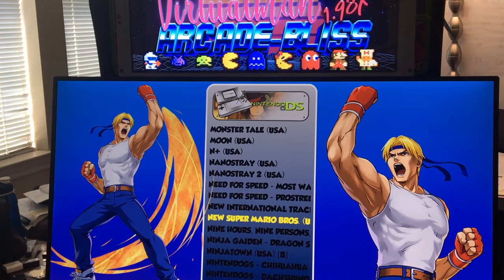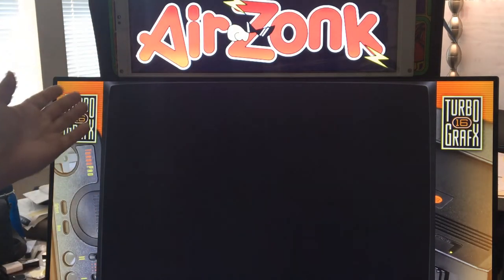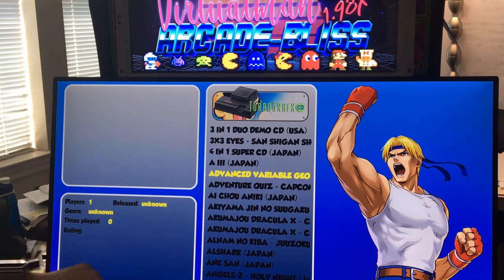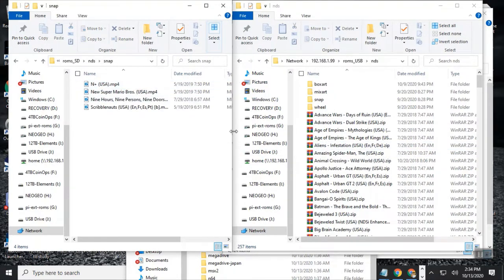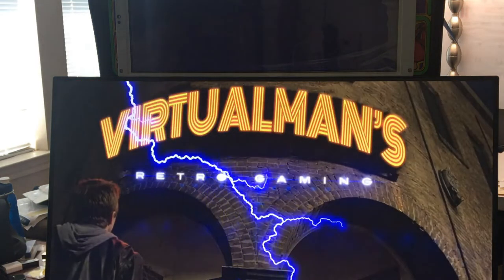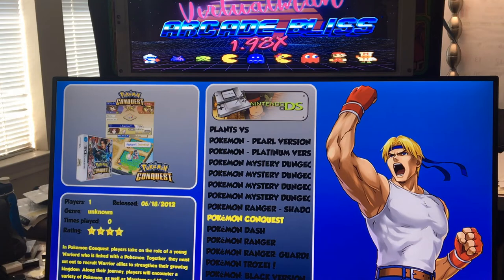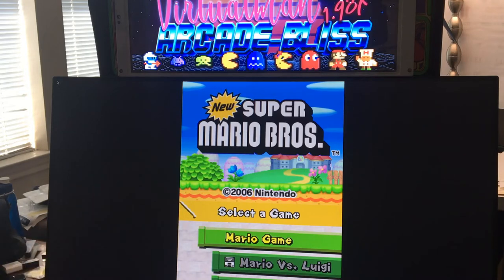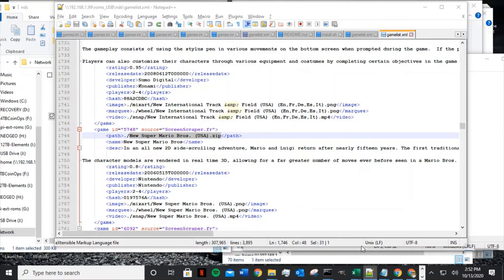How to Fixed Disappear video snap from Virtualman v1.98x for Pi 4.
type your IP address on your windows Browser.  Example: \\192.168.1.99
Login pi
password raspberry
How to fixed the New Super Mario Bro. (USA).zip for NDS.
deleted snap folder from  \\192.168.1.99\roms_SD\nds\
if it still doesn't work. then check this folder \\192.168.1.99\roms_combo_scraper_only\nds\snap If snap is empty then you need to deleted everything inside \\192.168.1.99\roms_combo_scraper_only\nds\*.* and
let it reboot the system. and Now your NDS will not show up in your Virtualman pi 4. then go to   \\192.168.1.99\roms_SD\nds\  again and remove everything from here and reboot the system again then your New Super Mario Bros. now the Box art, or Mixart and Snap, wheel and Marquee will work now.